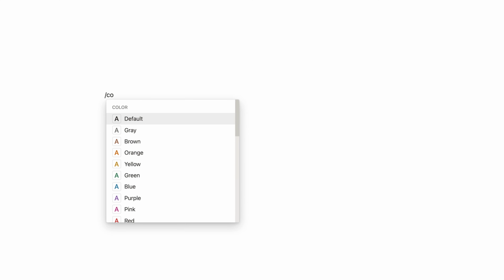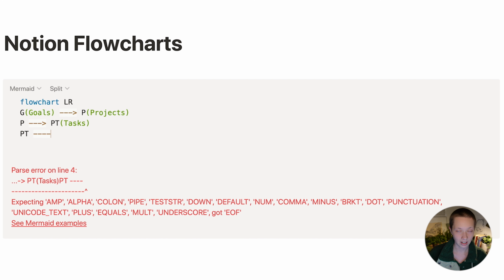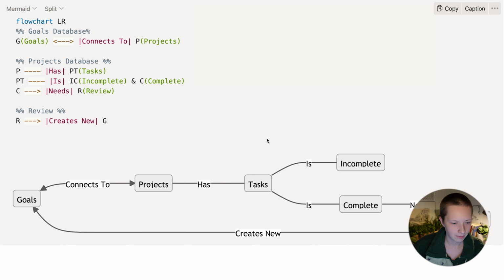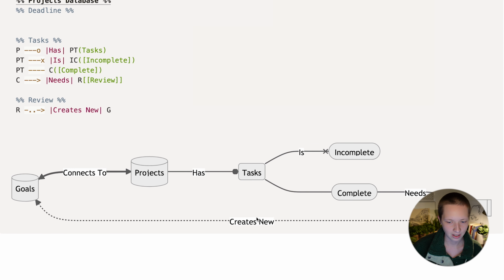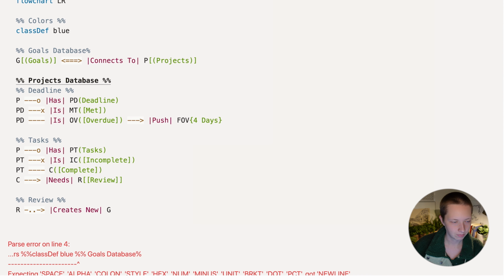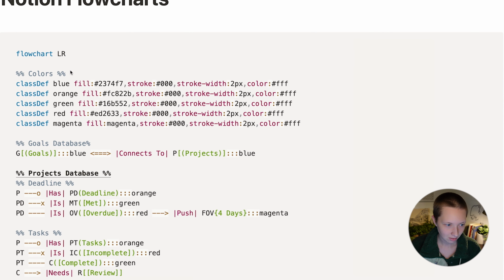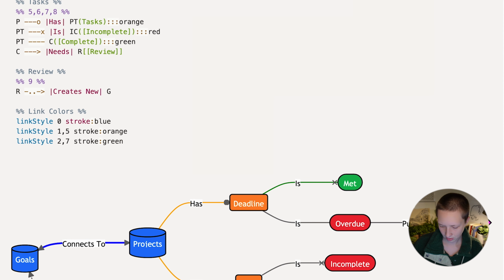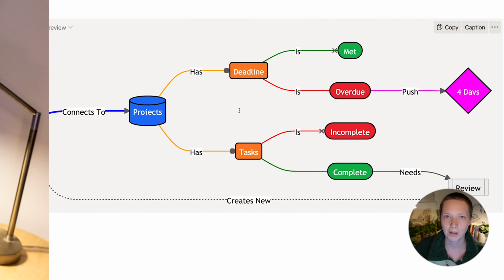Notion Charts: How to Use the New Feature (Mermaid tutorial)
Timestamps:

0:00 - Intro
0:22 - Flowchart Orientation
4:00 - Adding Comments
5:09 - Organizing The Code
6:23 - Customize Shapes & Links
8:43 - Forked Connections
11:19 - Color Coding
18:24 - Make Flowchart Clickable
20:40 - Outro